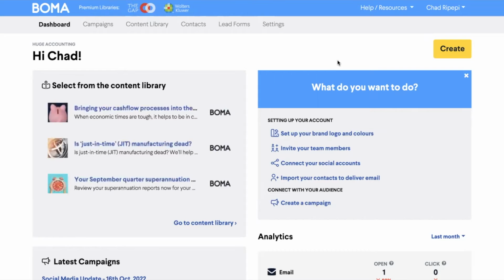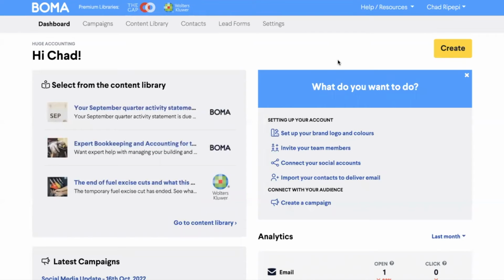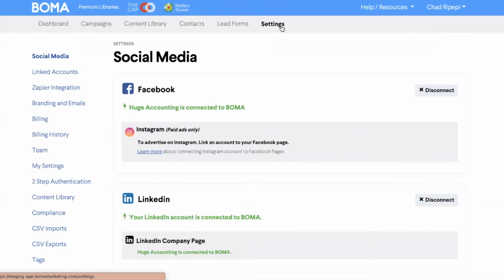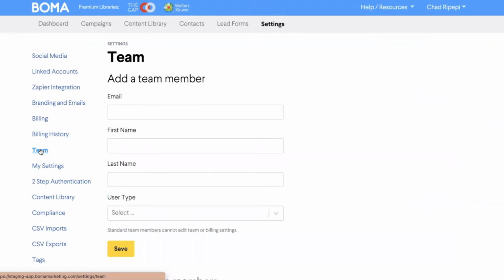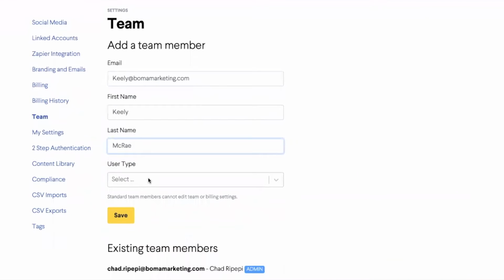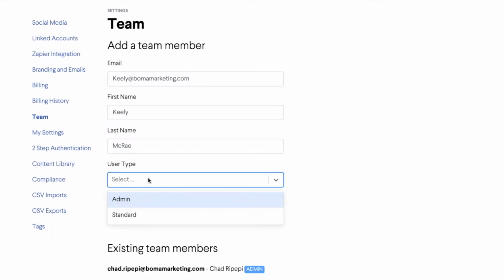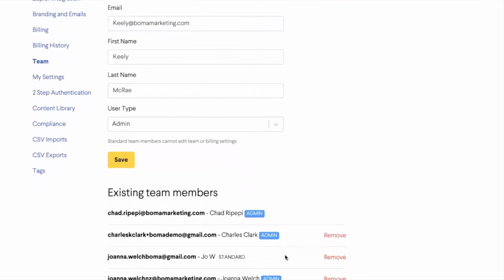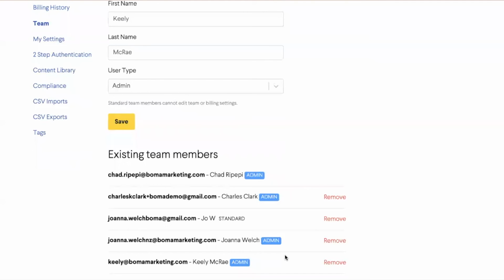How to add or remove users to your BOMA account.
In this video tutorial we'll show you how to add or remove users to your BOMA account.